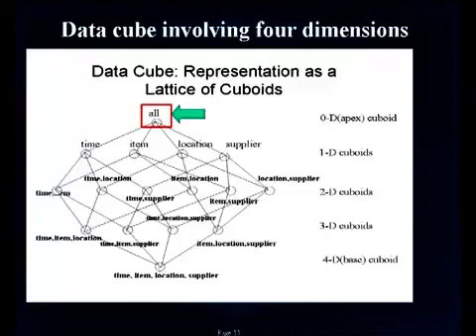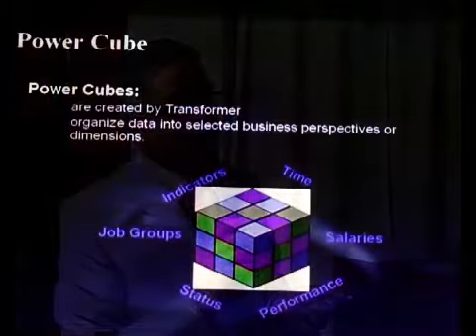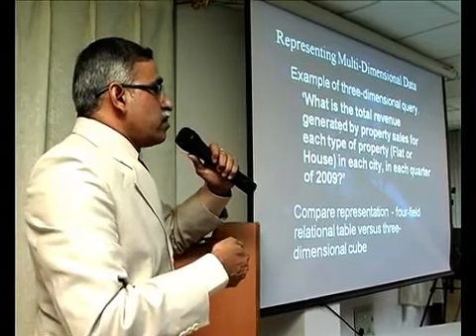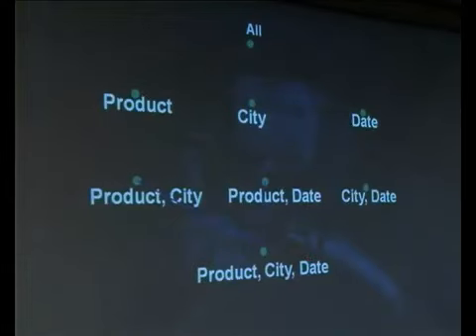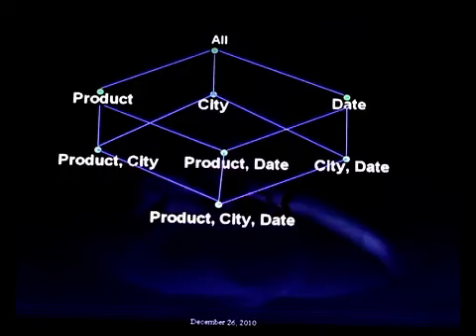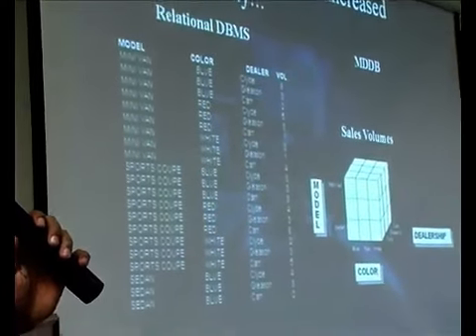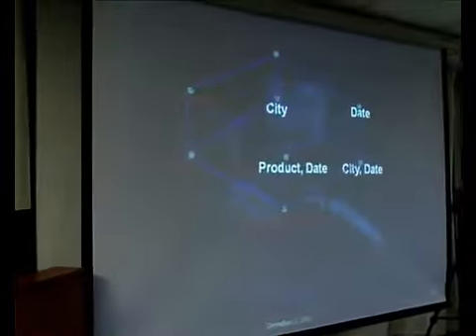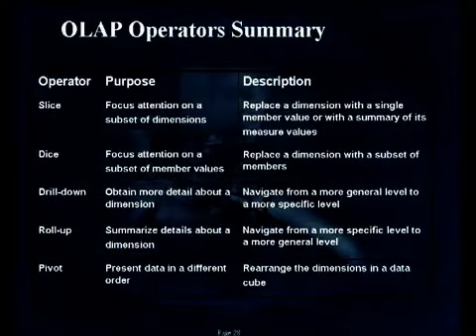Introduction to online analytical processing